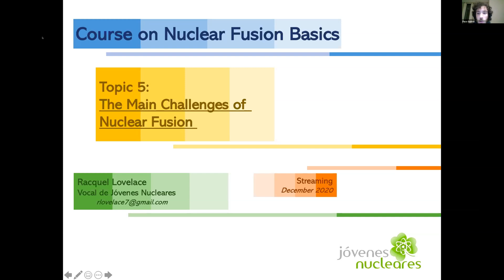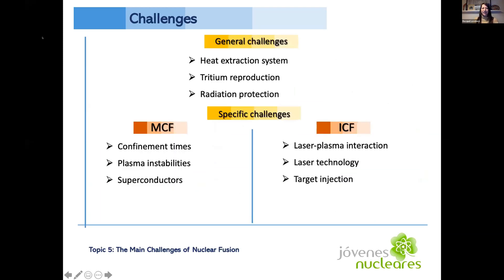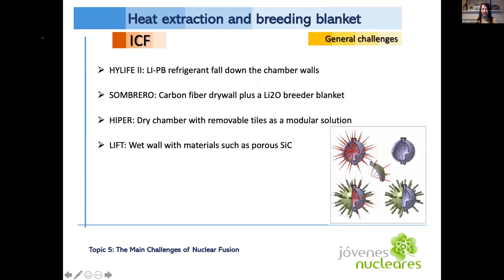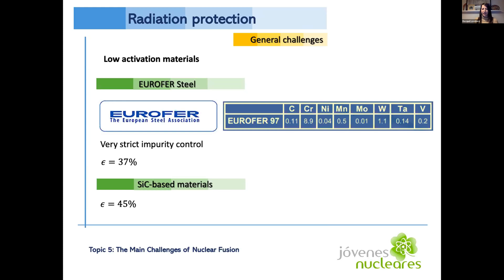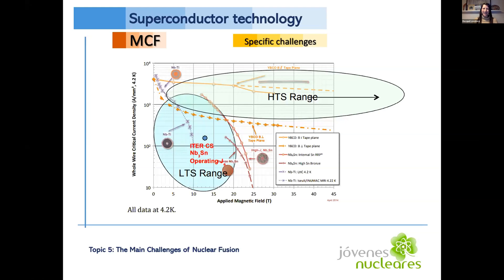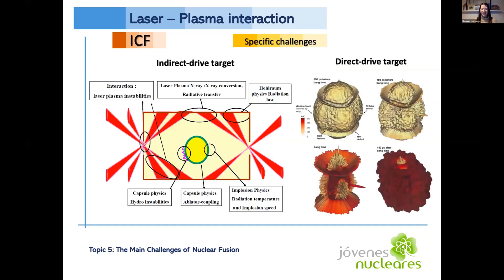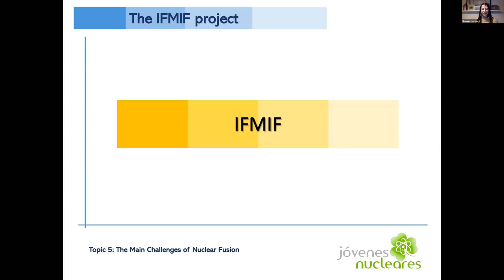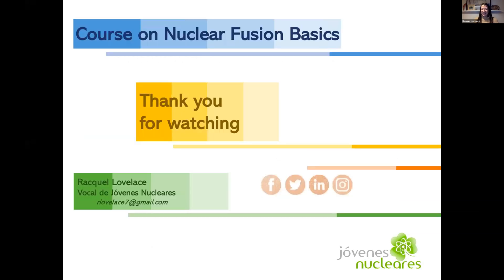Course on Nuclear Fusion Basics - Topic 5 - The Main Challenges of Nuclear Fusion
The CNFB (Course on Nuclear Fusion Basics) is an introductory course to Nuclear Fusion aimed at people with a certain technical background, but who don’t necessarily have any previous knowledge in Nuclear science/engineering.

This fifth topic is "The Main Challenges of Nuclear Fusion". We will go over the Layout of MCF and ICF Fusion plants, the Main challenges common to both MCF and ICF and the Main challenges of each type of Fusion.

Our speaker, Racquel Lovelace, has a Masters of Science in Mechanical Engineering from the University of Texas at Tyler in the United States and a Masters of Science in Nuclear Engineering from the University of New South Wales in Australia. She currently works at the International Atomic Energy Agency and is part of the United Nations Nuclear Young Generation group.